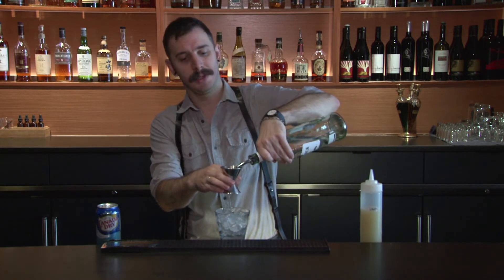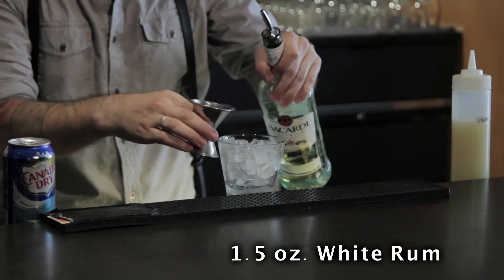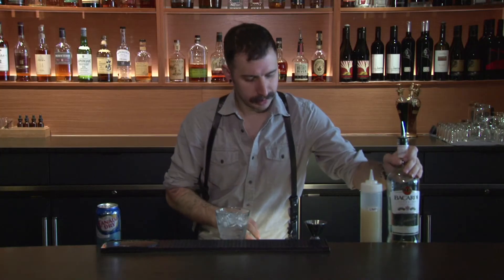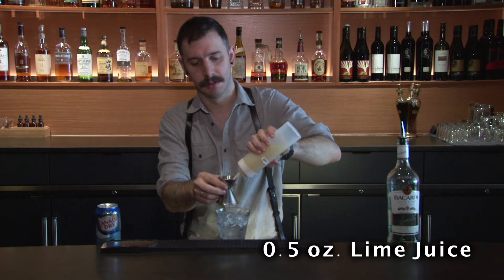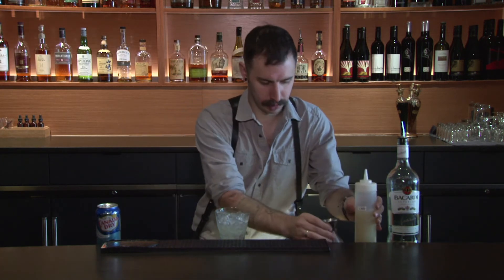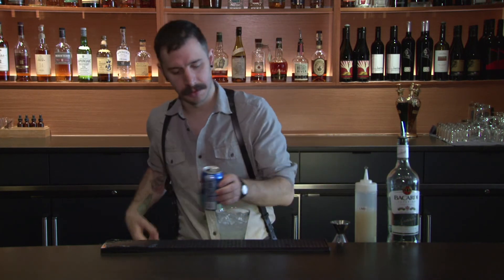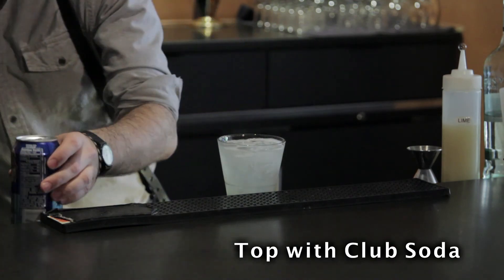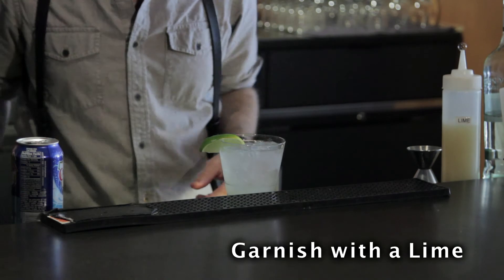How to Make a Rum Rickey Cocktail | Rum Rickey Cocktail Recipe | Allrecipes.com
Learn how to make the Rum Rickey cocktail. It's simply fresh lime juice, some light rum, and a splash of club soda. Mix one up today!